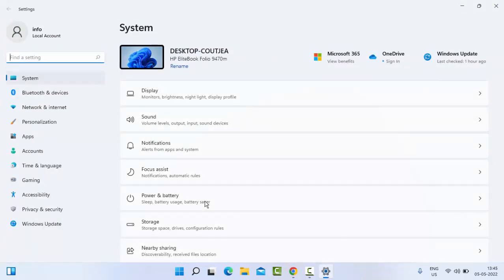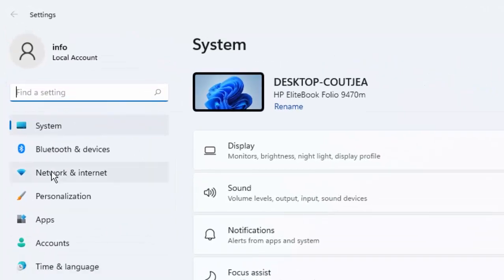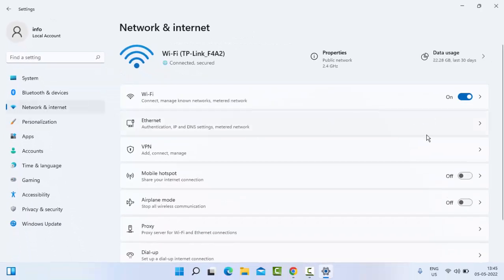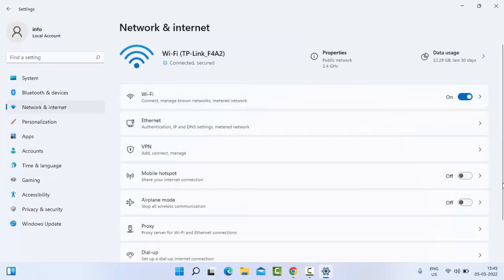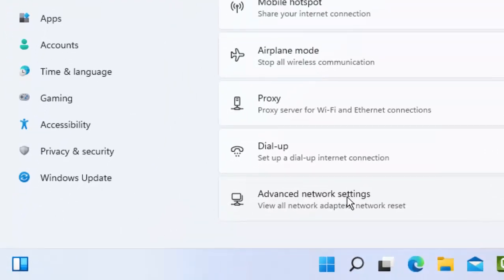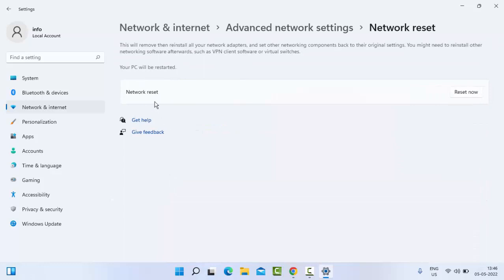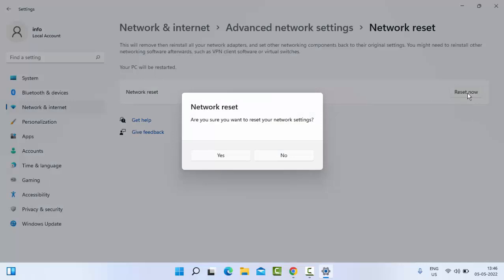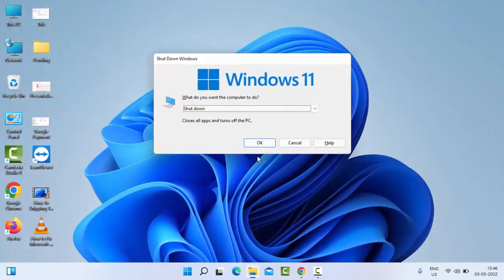How To Fix Epic Games Error Code AS 3 No Connection on Windows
In this tutorial i will show you, How To Fix Epic Games Error Code AS 3 No Connection on Windows.